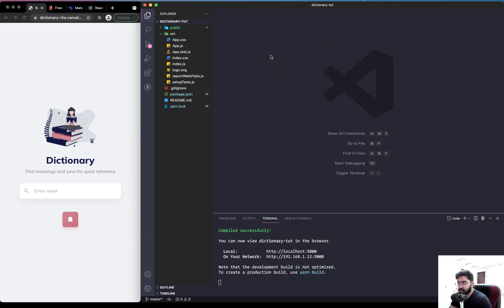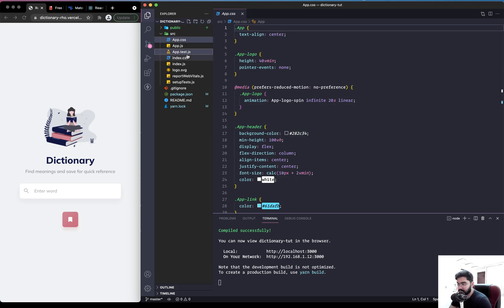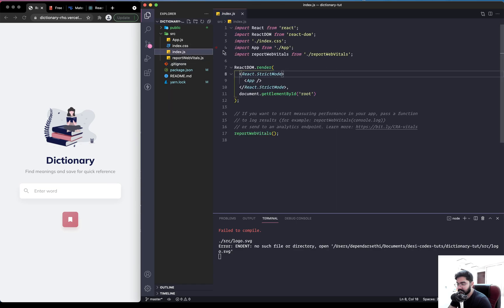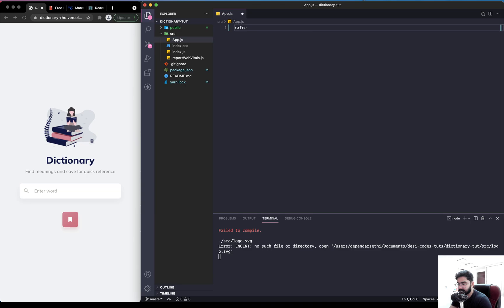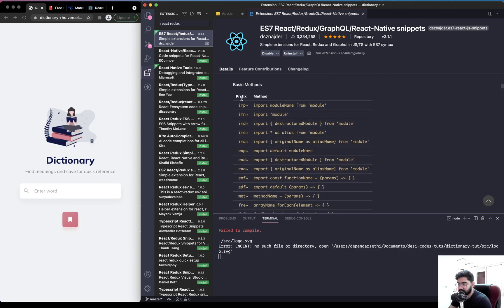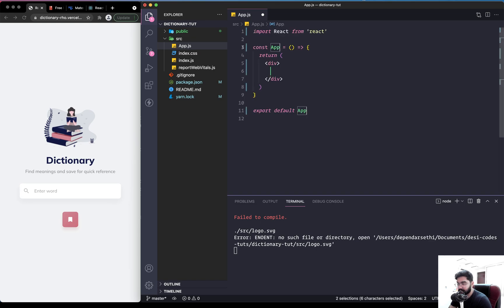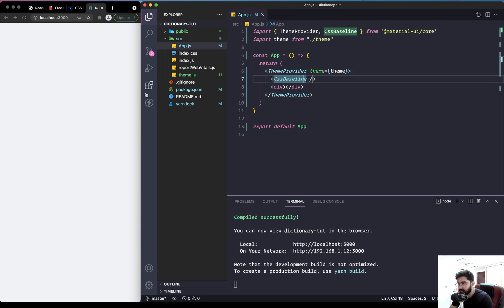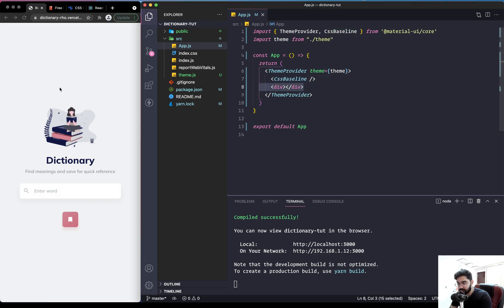Dictionary Part 2 | React App | Setting up layout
In this series, we will be building a dictionary application from scratch.
Adding features - playing pronunciation(audio) using button, consuming data from a public api, using local storage for saving bots and adding routing.